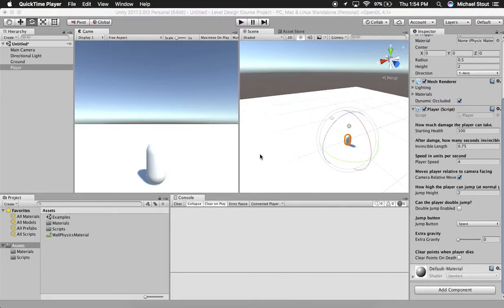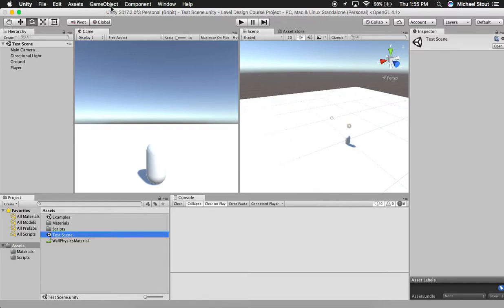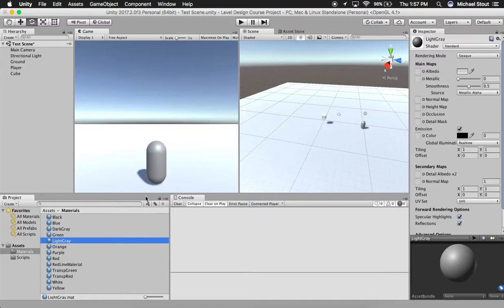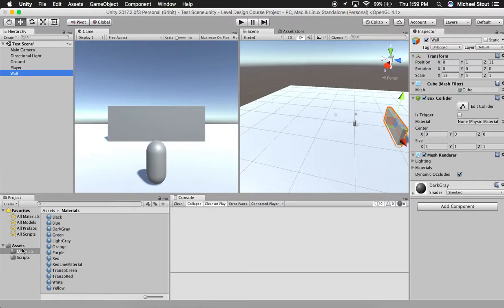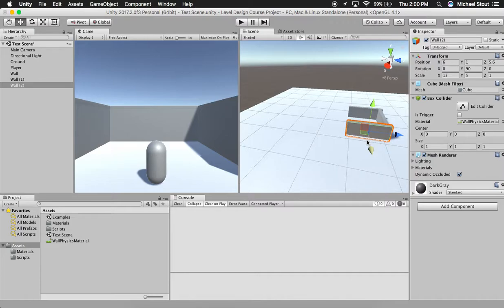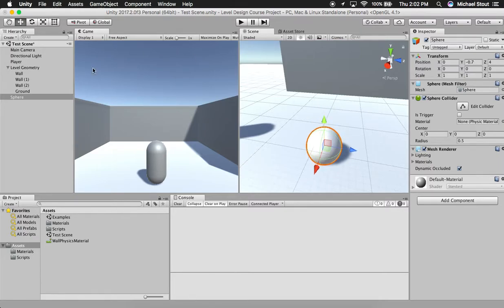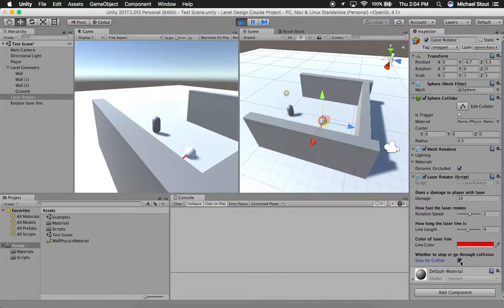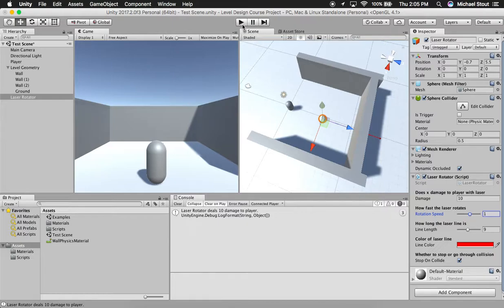4 Walls and Laser Rotator